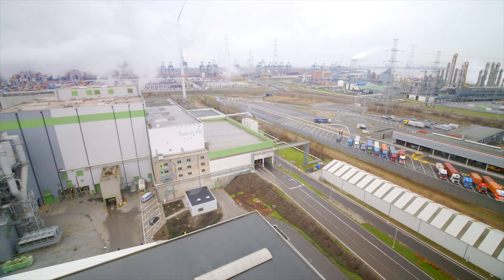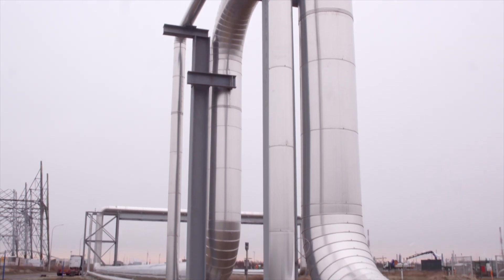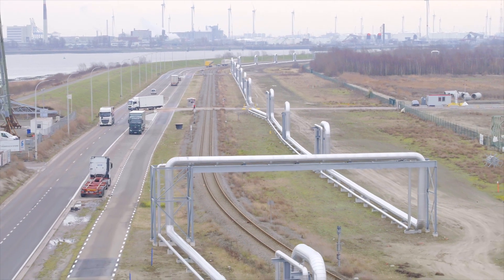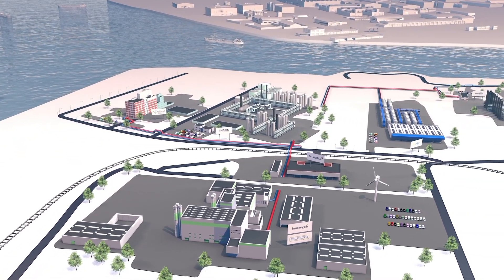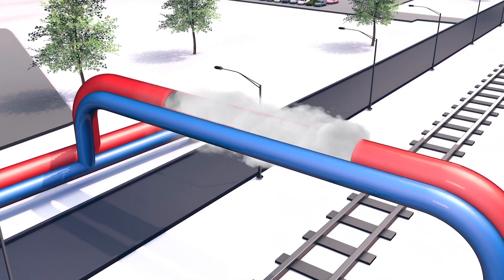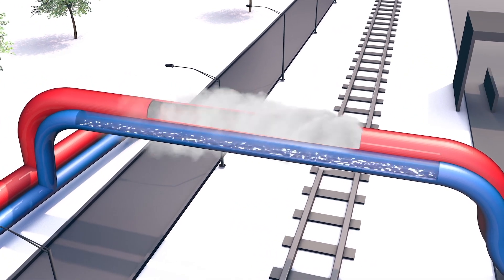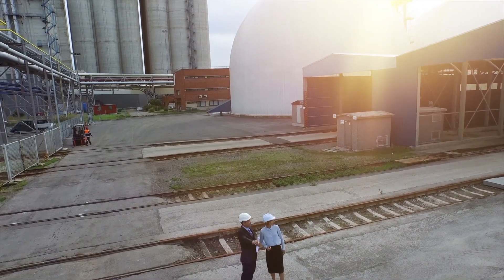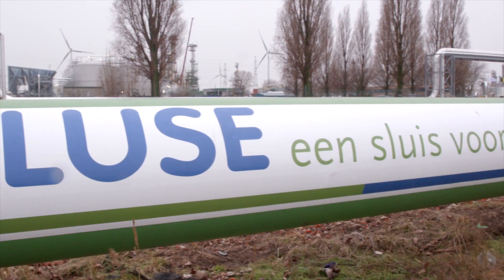ECLUSE, industrial steam network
The industrial steam network ECLUSE transports steam, which is generated in the waste-to-energy plants of Indaver and SLECO, to five different companies in the Antwerp port area using a system of pipelines. The companies receiving the steam can tap into the network based on their own needs. The return pipe provides heat for the heating of a company in the port. Thanks to ECLUSE, at least 100,000 tonnes less CO2 will be released into the air on a yearly basis.